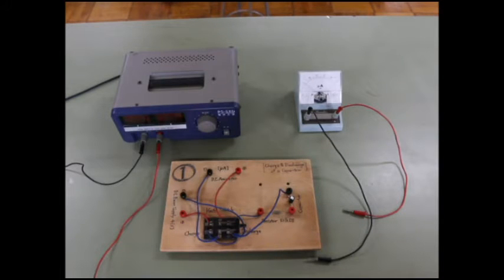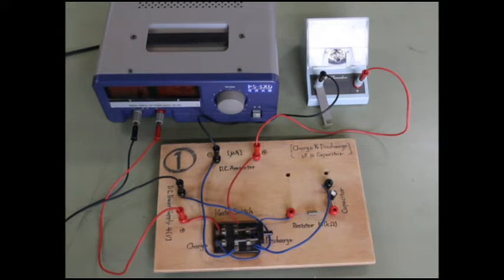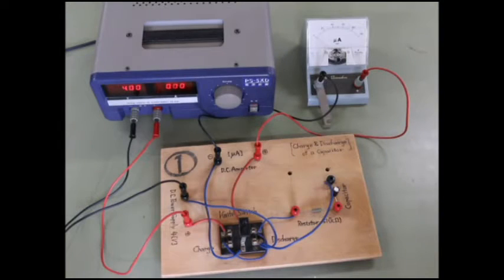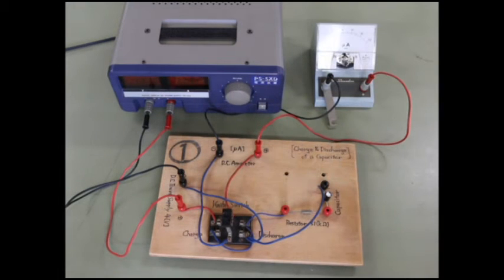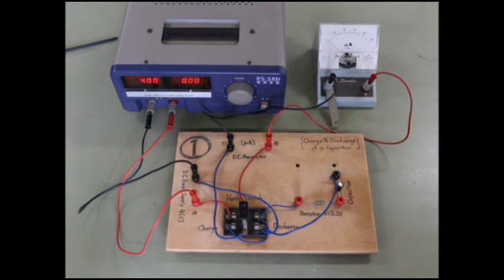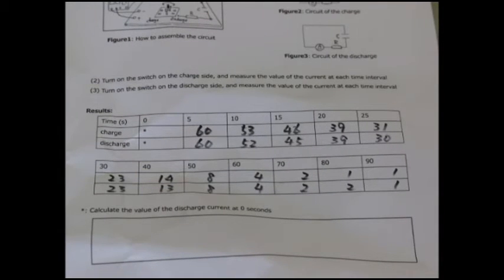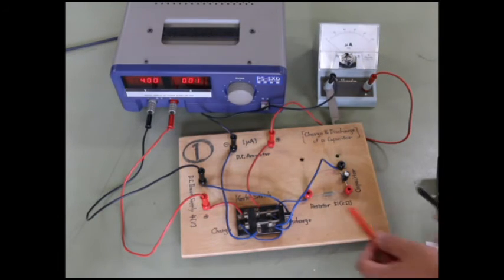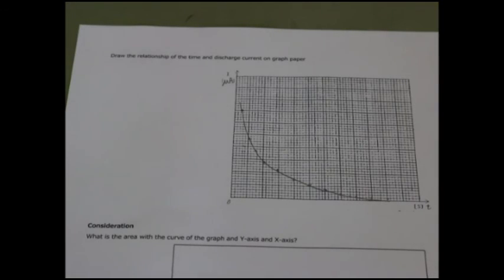Charge & discharge of a capacitor [IKUNO SSH] コンデンサーの電気容量の測定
コンデンサーの放電電流と時間の関係をグラフ化するとコンデンサーに蓄えられた電気量を求めることができます。極板間の電位差がわかると電気容量C(F)を求めることができます。